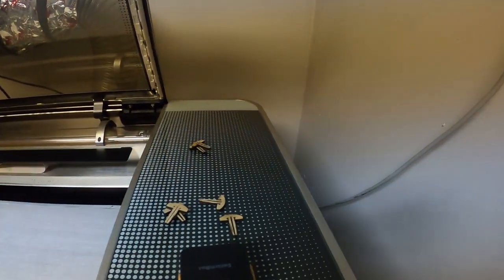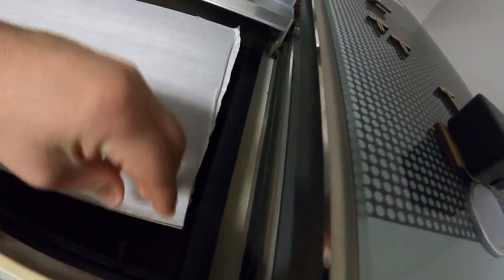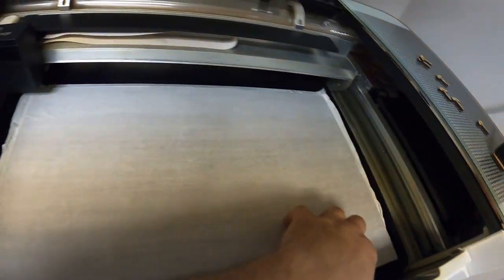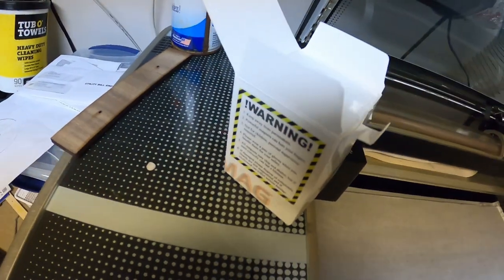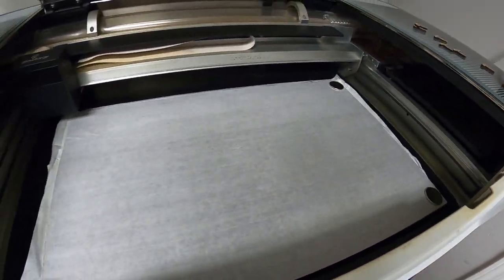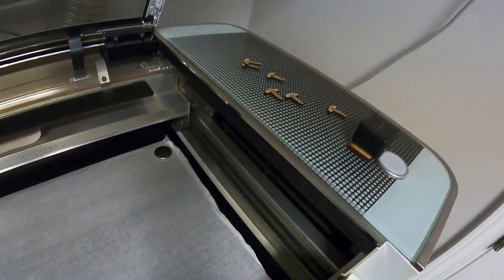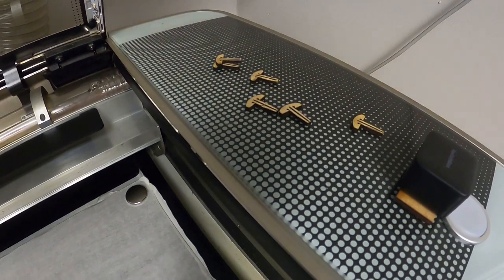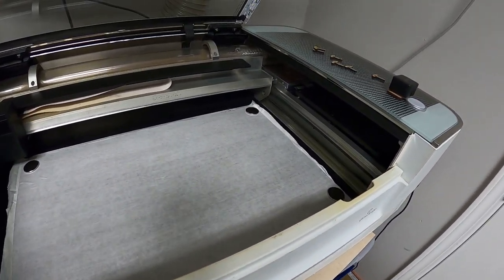Alternative to honeycomb pins for your laser engraver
Here is a quick video to show you what can be used as an alternative to honeycomb pins. The magnets in this video work well if you just need the material held down fast and on the go. I don't think they work quite as well as the honeycomb pins do but they still work pretty good. This is just another tool for the toolbox!

Purchase a GlowForge, save $100 on the Basic, $250 on plus, $500 on pro

Purchase The Magnets

Want to buy masking tape for your materials? Here is what I use

Our Etsy Store